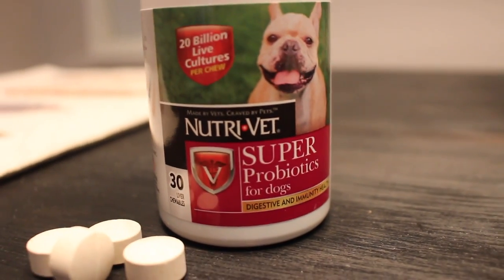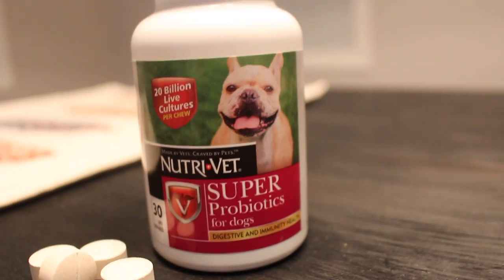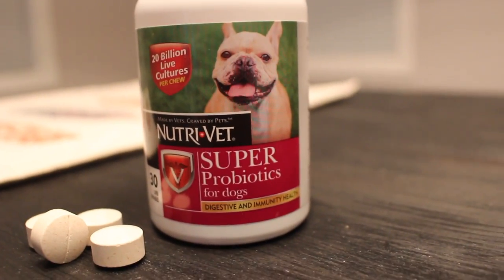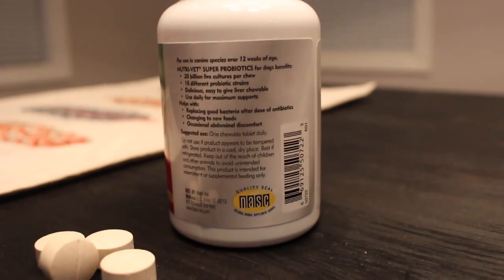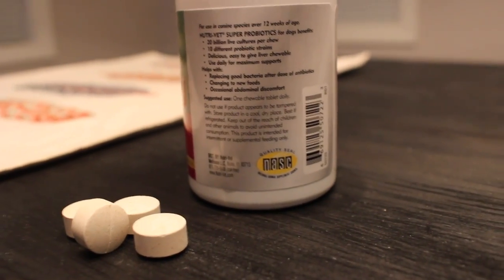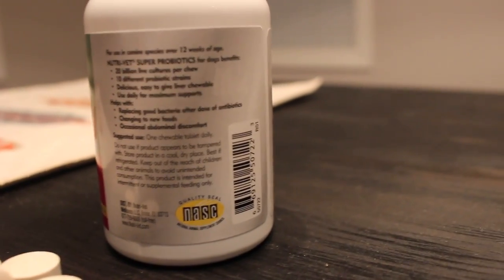Nutri-Vet Super Probiotics Chewables Review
Welcome to ThoseYorkiesx3!! My name is Kenissa and I have three Beautiful Yorkies:Marley, Zoey, & Bailee. This week is our first annual PAWSgiving!!! We hope you enjoy these 5 days of fun filled videos! XOXO

EQUIPMENT USED:
CANON T5i
IPhone 10x Max